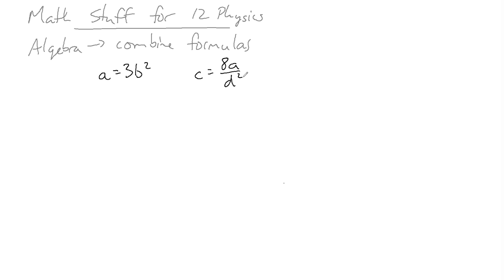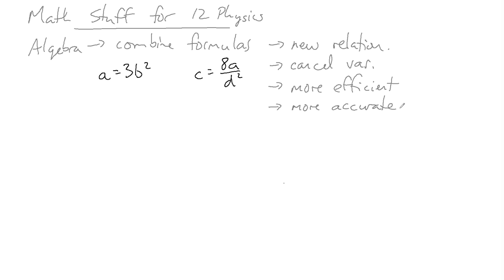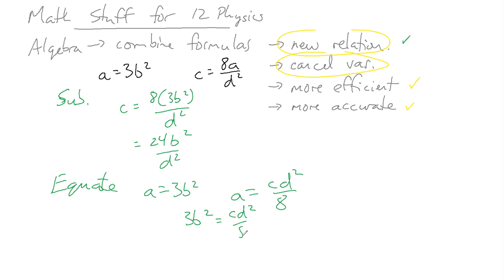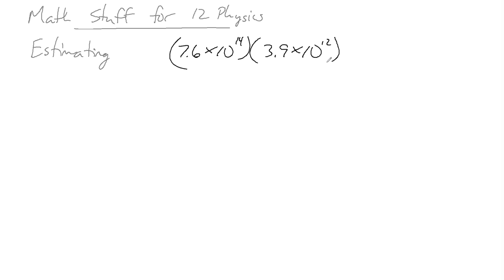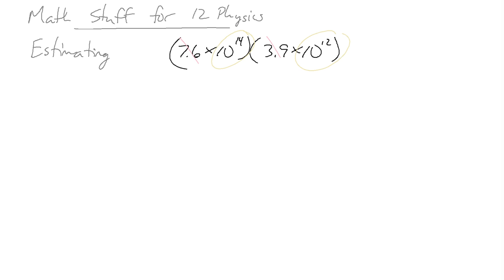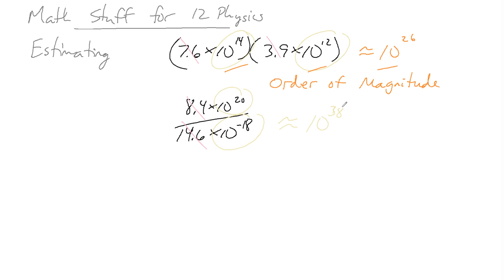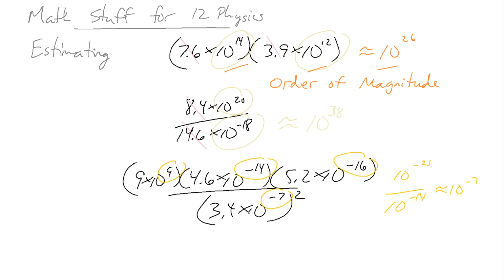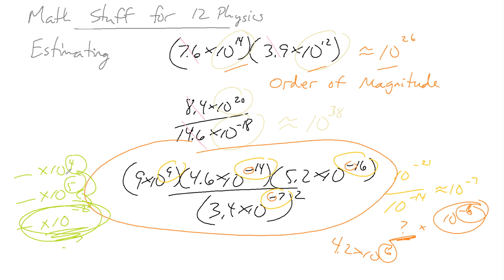12 Intro Vid 02 Combining and Estimating